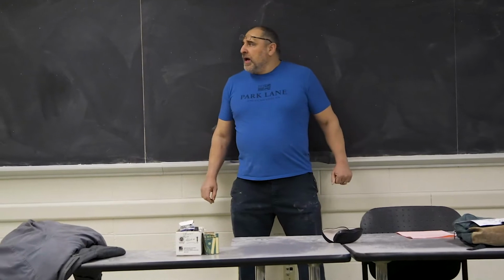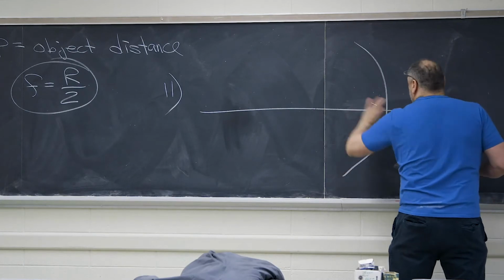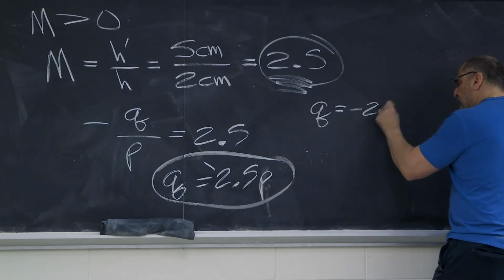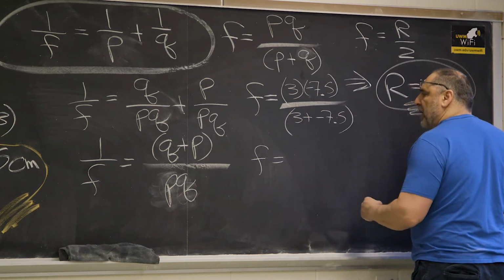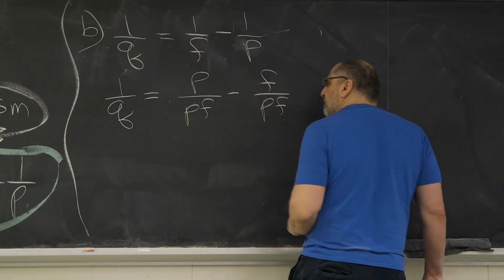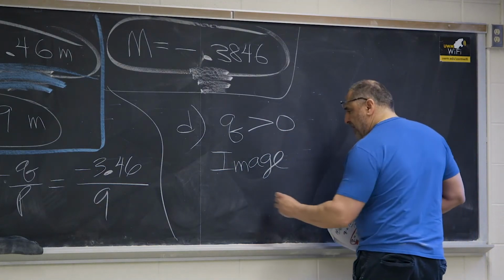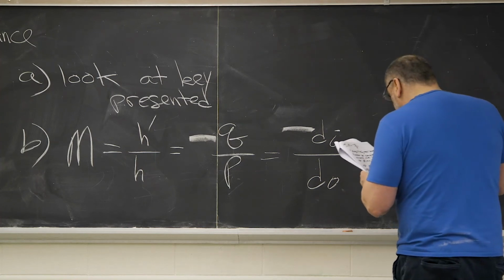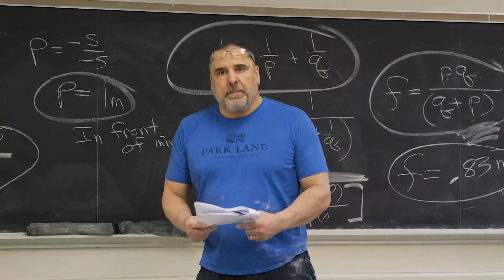Mirrors and Lenses: PHYSICS 122 Topic 23